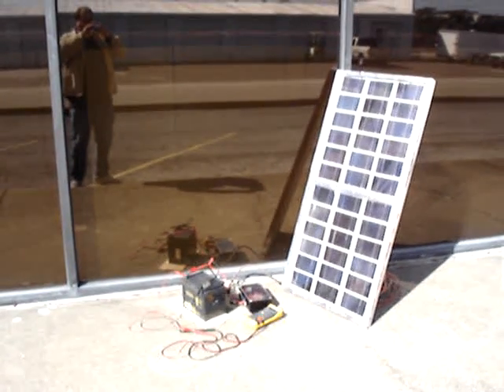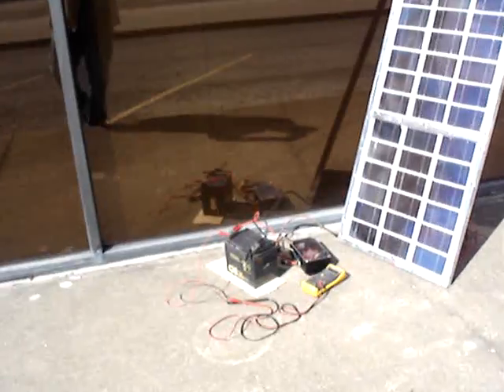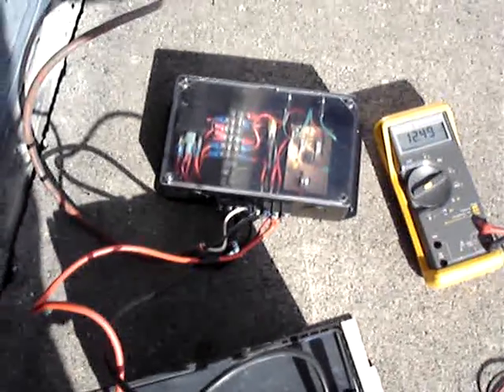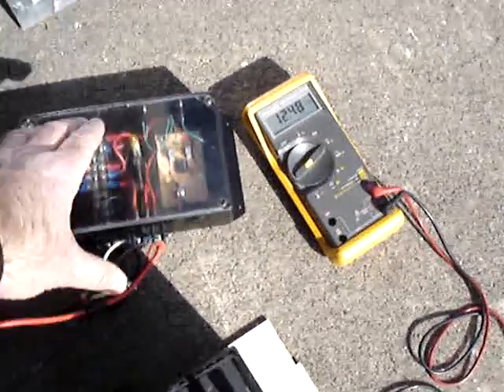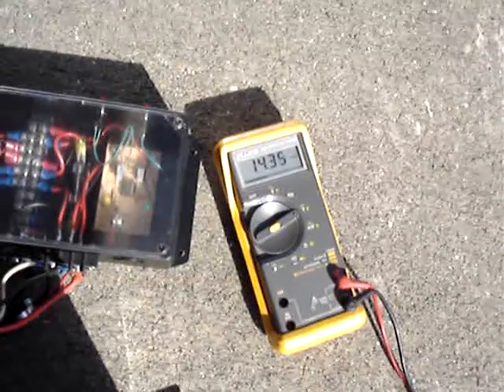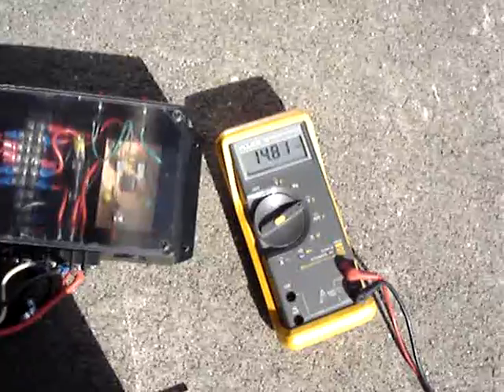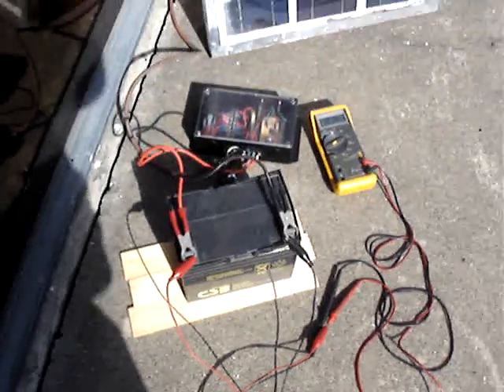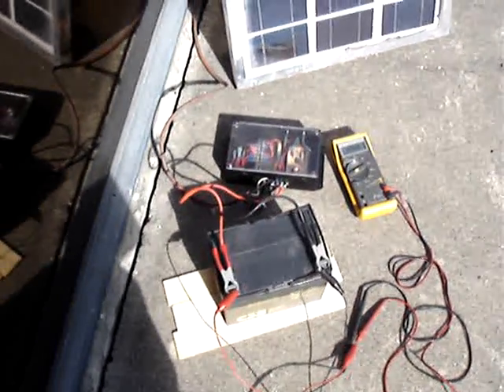555 Based Solar Charge Controller at mdpub.com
Testing out my new solar/wind charge controller design. This new design is based on the 555 timer IC. See more about this project at mdpub.com. UPDATE: This project is a winner in the 555 Design Contest.